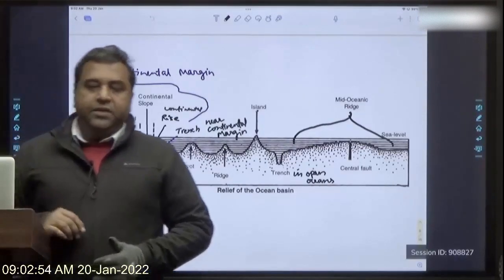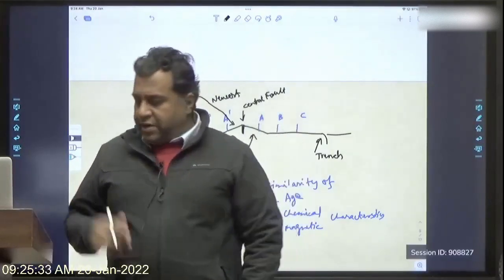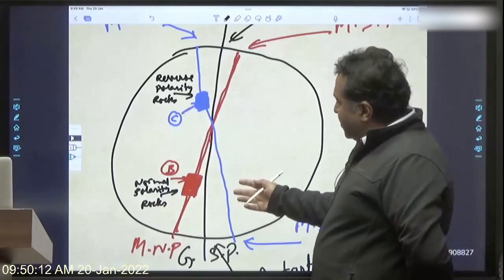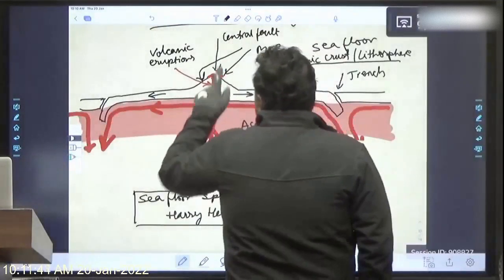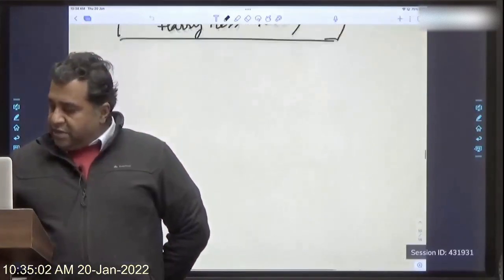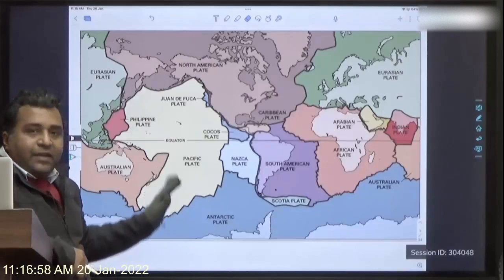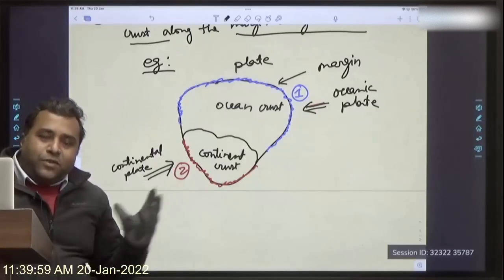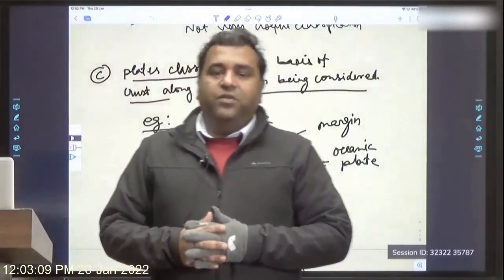116 Geography Class 07 20 01 22 1280x720